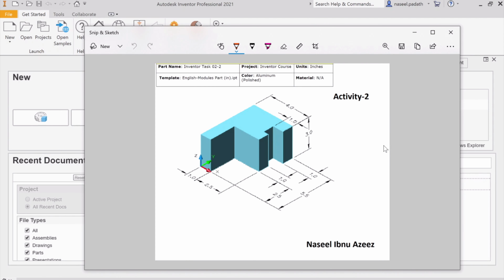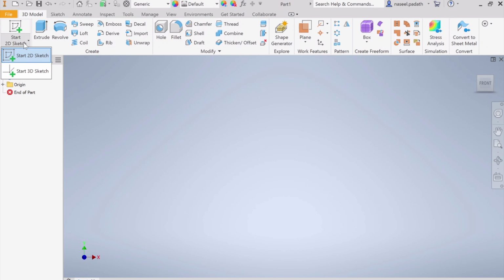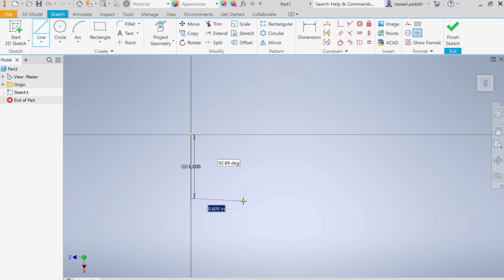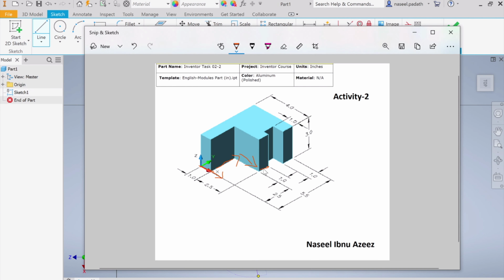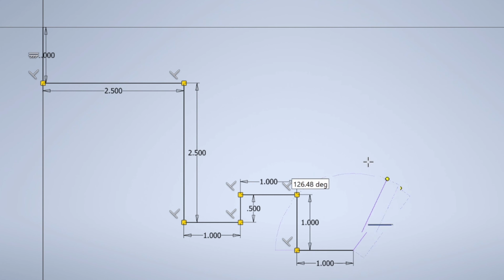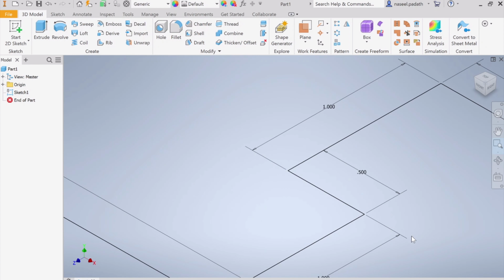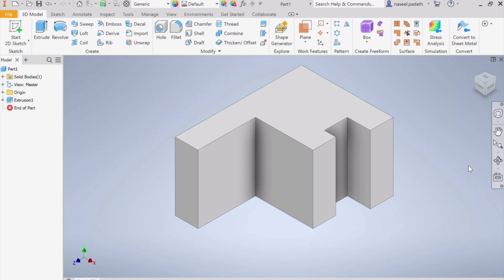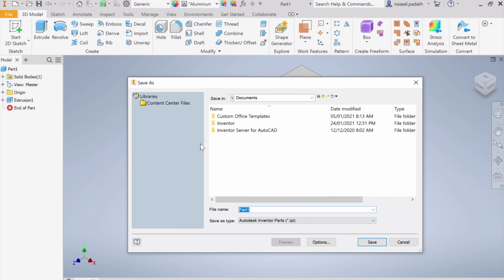Inventor 2021 Beginners Tutorial:Sketch & Extrude 3D Activity-2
An exercise to learn extrude command on inventor.